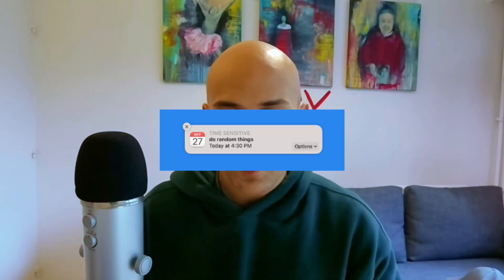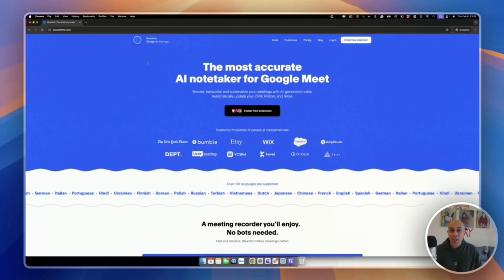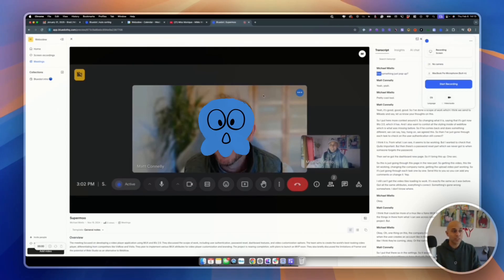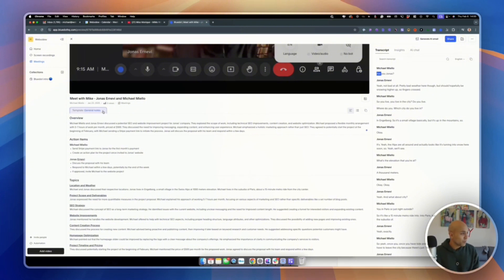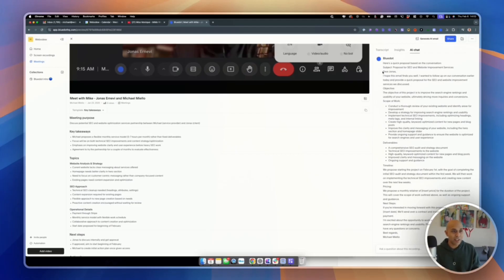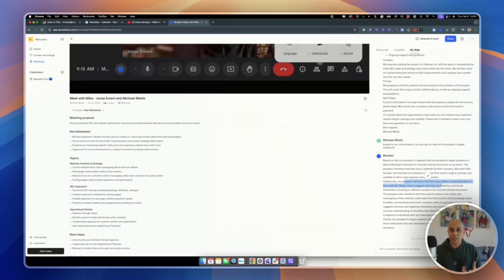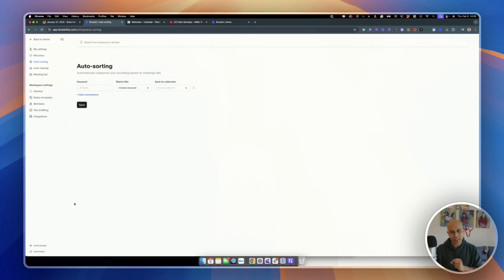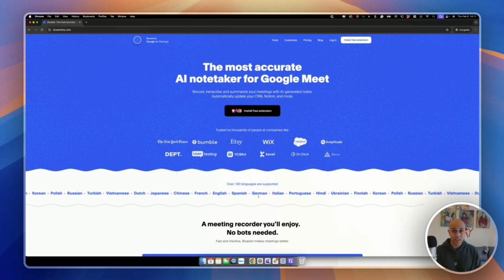Mind Blown! How I Use AI to Take Notes in Meetings (Game Changer!)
Discover my secret to never forgetting a meeting again! In this video, I'll be sharing my experience with Bluedot, an AI-powered note taking app that I'm loving and changing the way I take meetings.

With Bluedot, you can automatically record and transcribe your meetings, and even get a summary of the key takeaways and action items. Plus, the app's AI chat feature allows you to ask questions and get answers in real-time.

I'll be showing you how to use Bluedot to boost your productivity and take your meetings to the next level. Whether you're a consultant, entrepreneur, or just someone who wants to stay organized, this video is for you.

Special thanks to Jonas from Leripp for being a great sport and letting me use our meeting as an example in this video. And also a big thanks to Matt from Supermoo for being a great partner in crime and helping me test out Bluedot's features.

So if you're ready to say goodbye to note taking stress and hello to more efficient meetings, watch this video to learn more about Bluedot and how it can help you.

Timestamps:
0:00 - Introduction
1:30 - What is Bluedot?
3:00 - How to use Bluedot
5:30 - Features and benefits
8:00 - Conclusion